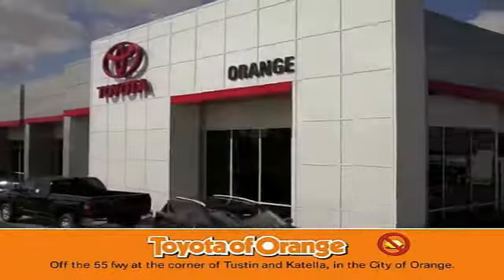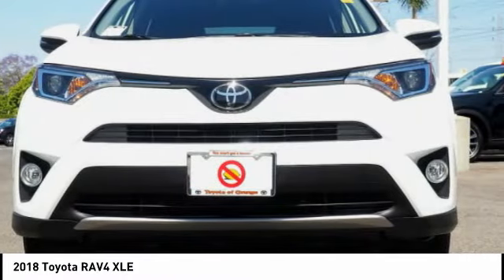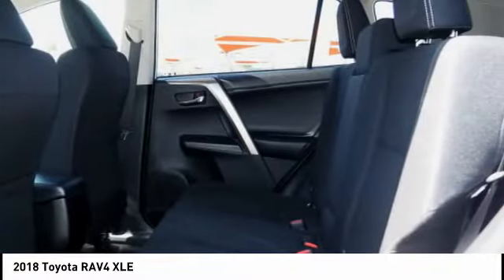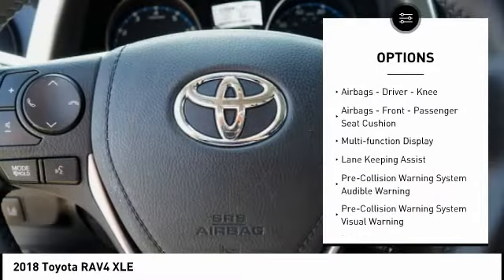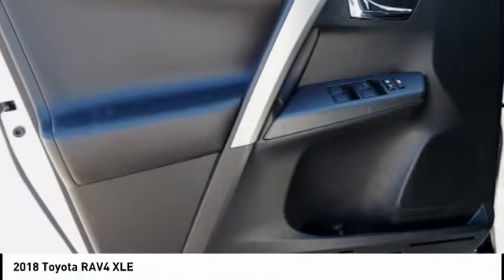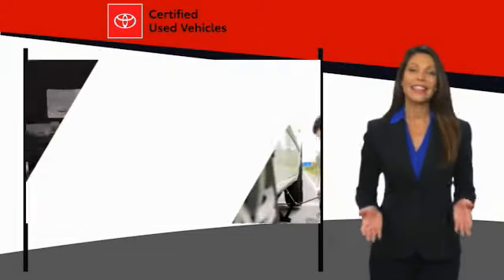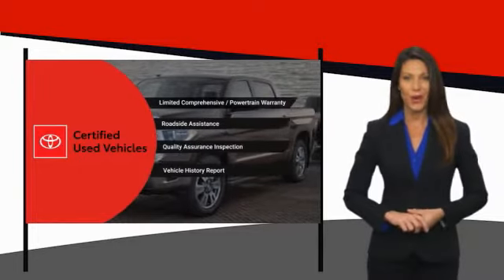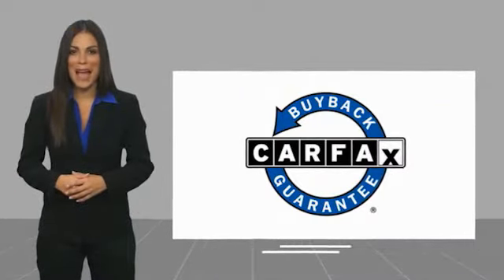2018 Toyota RAV4 Orange CA U31421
2018 Toyota RAV4 XLE

1400 North Tustin Ave.

You'll love this 2018 Toyota RAV4. This is a vehicle you'll want to take home. Call and get in touch with Toyota of Orange directly, and be the first to open the vehicle door today!